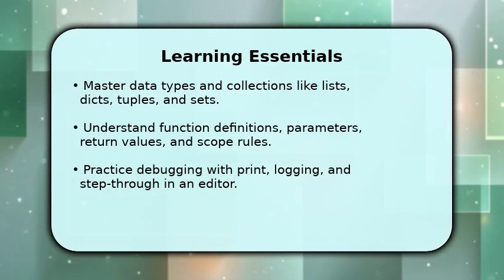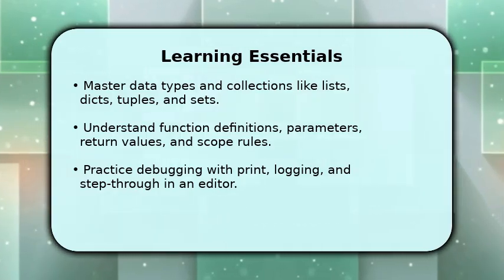How to Study Python Programming Language for Beginners (updated)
How to Study Python Programming Language for Beginners (updated) | 🔒 Surfshark VPN Deal — Stay private and secure. $1.99/mo + 3 Months Free ▸

Dive into the world of Python programming for beginners with our updated guide. Learn essential syntax, data structures, and libraries to start coding effectively. Perfect your skills in this versatile language!

Python programming for beginners, learn Python basics, coding essentials, data structures in Python, libraries like NumPy